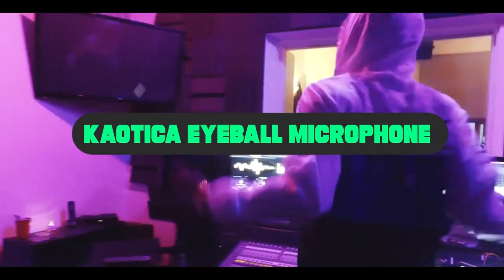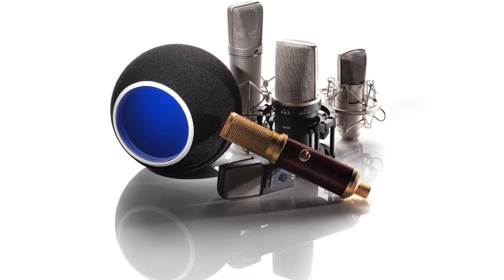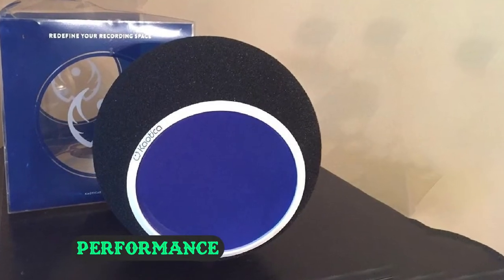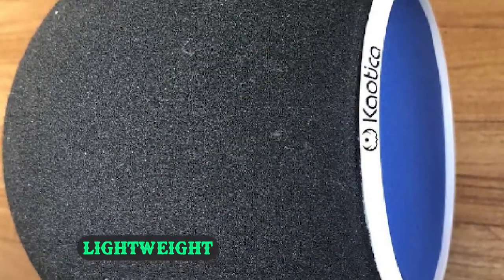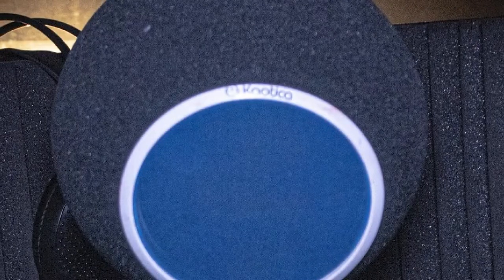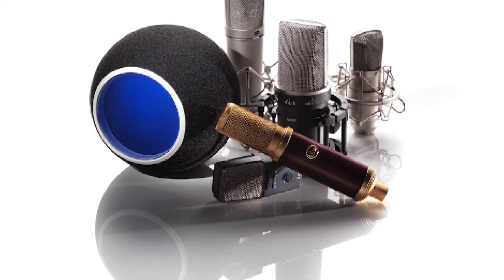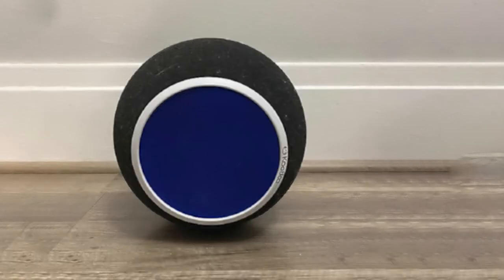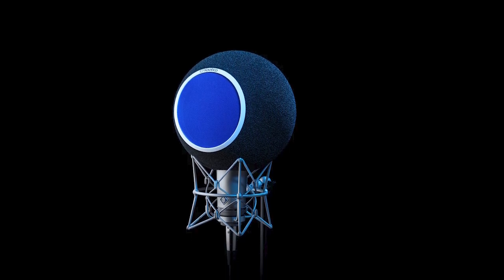Top Rated Kaotica Eyeball Microphones on Amazon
Links Get From Here: